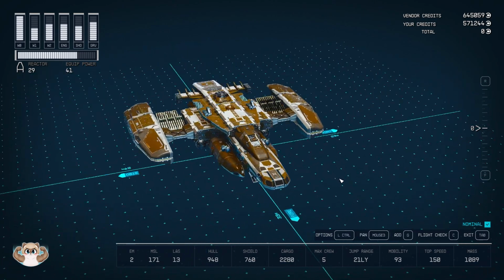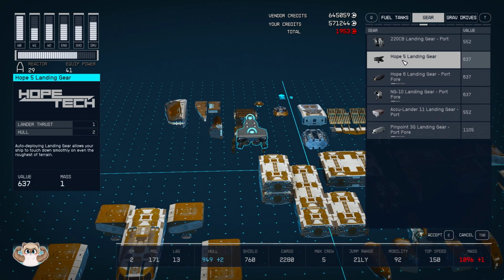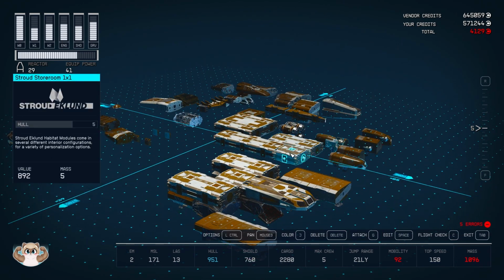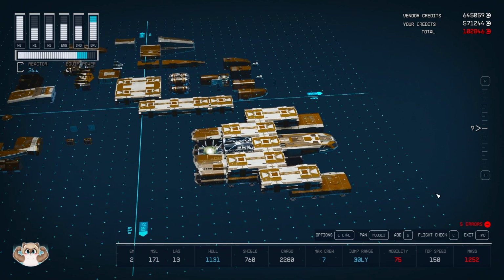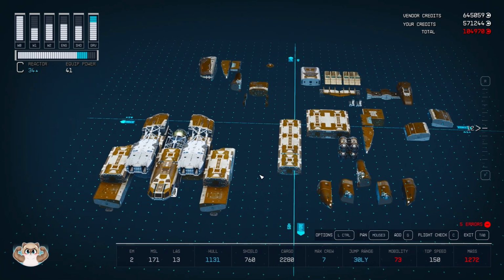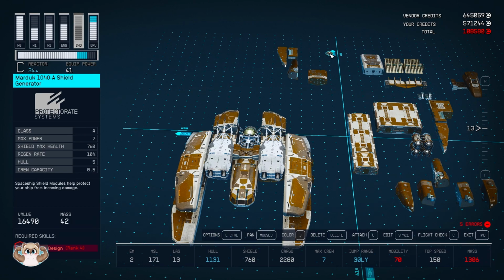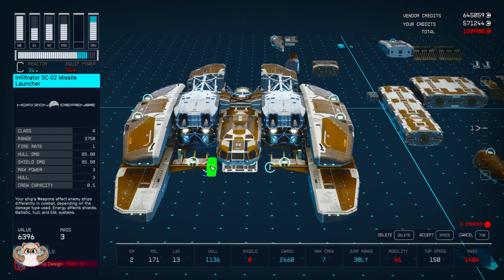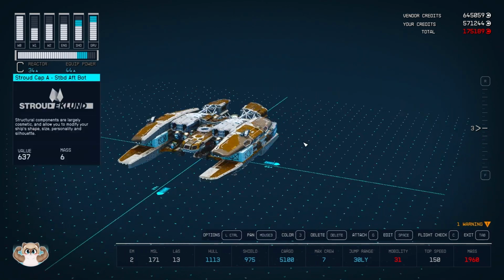From A Class to Glory | The Star Eagle's Reincarnation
starfield THE GAME OF THE YEAR!!! Here is a ship BUILD Designed by @04AMofficial .. But what i did was .. Reincarnate the StarEagle into the 04-Vengeance .. With using 99% of the Star Eagle PARTS

Go check out @04AMofficial channel .. Where he HAS THE BEST ship designs

I hope you enjoy this content, give it a thumbs up if you did and maybe consider hitting the button, hit the bell icon for this and SO MUCH more content coming, and enjoy!